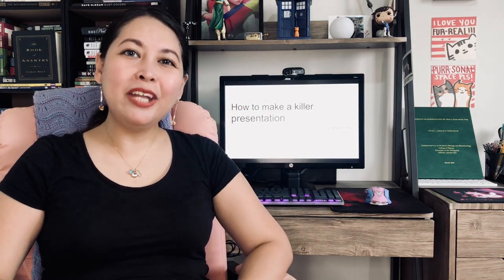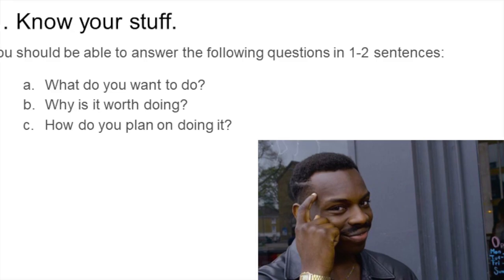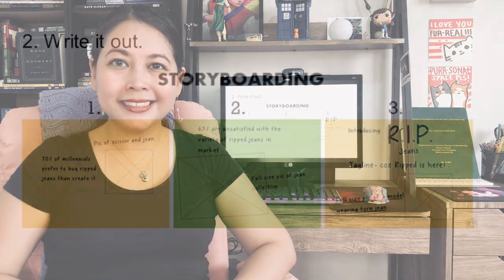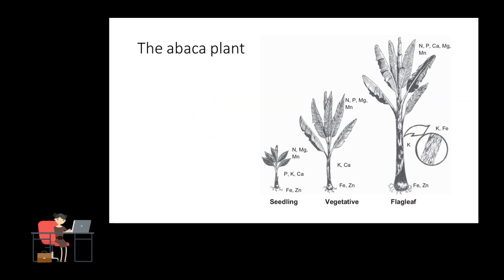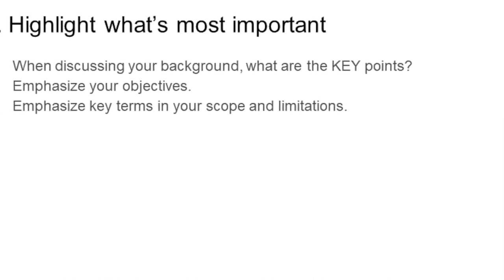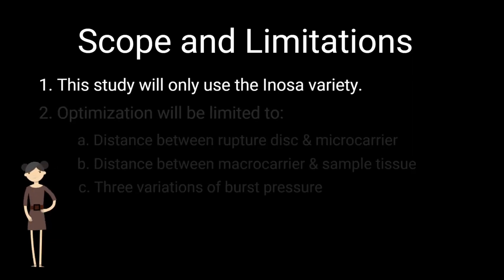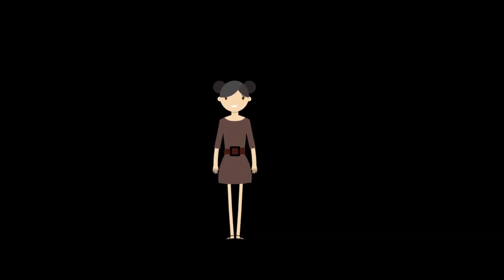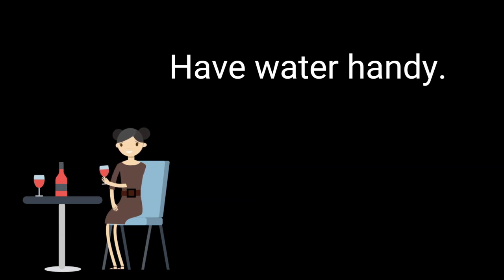How to Make a Great Scientific Presentation | SHE-ensya Lecture Series (Research Writing)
Are you curious about how to make an excellent scientific presentation? Do you want to do a great job in your upcoming proposal presentation or science conference?

Well, then, this video is for you!

In this video, we talk about 10 essential practices in the preparation of a good presentation — be it for science or a completely different subject. We will discuss the level of Mastery that you should have, the methods needed to plan out your script and your visual aids, and special tactics to make sure that you impress your audience.

So, if you want to wow your panelists, your adviser, or any type of audience with an amazing presentation, make sure to watch this video!